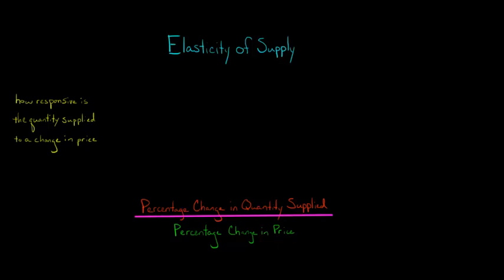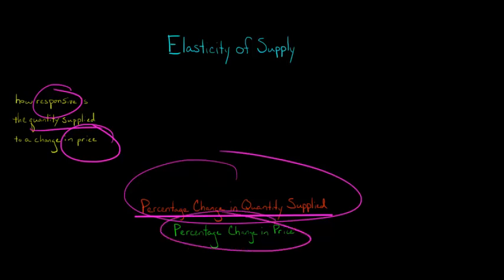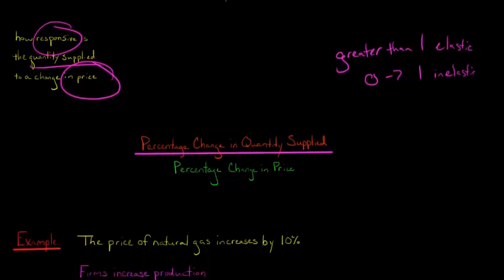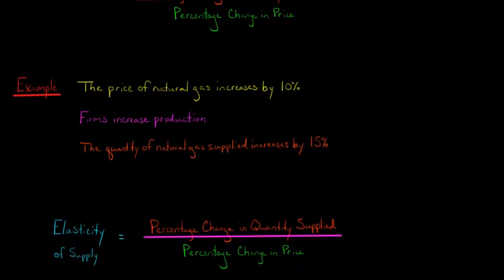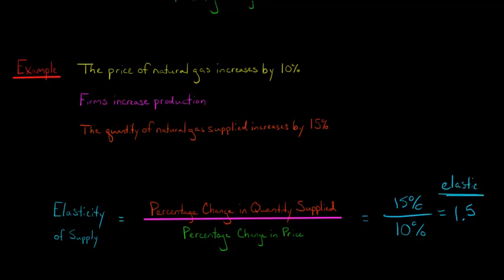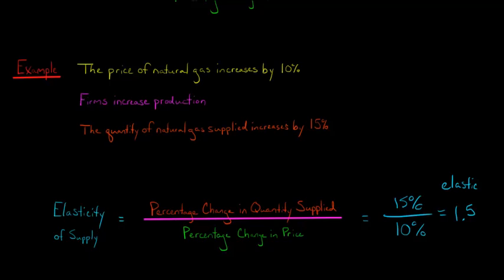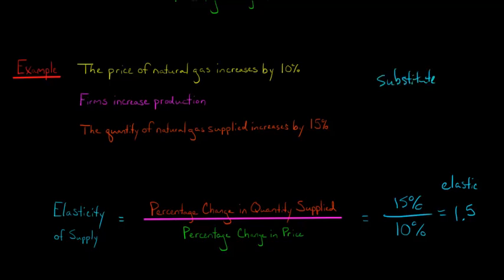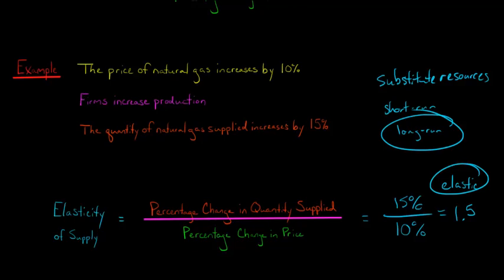Elasticity of Supply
This video shows how to calculate the Elasticity of Supply.  The Elasticity of Supply is found by dividing the percentage change in quantity supplied by the percentage change in the price of a good.  The Elasticity of Supply is a measure of how responsive the quantity supplied is to a change in price.  If Elasticity of Supply is greater than one it is elastic, but if the Elasticity of Supply is less than one it is inelastic.—
ACCESS INDEX OF VIDEOS
CONNECT WITH EDSPIRA
CONNECT WITH MICHAEL
ABOUT EDSPIRA AND ITS CREATOR